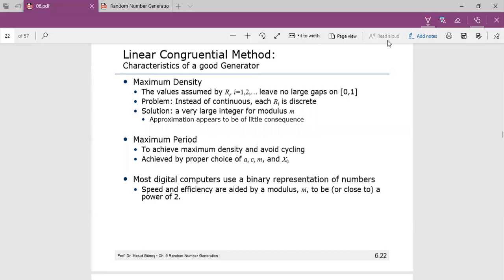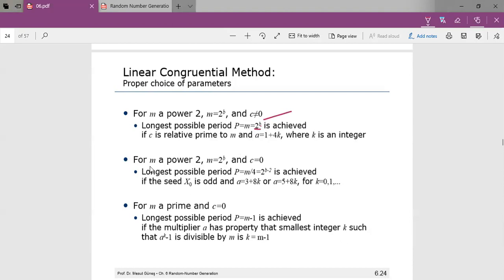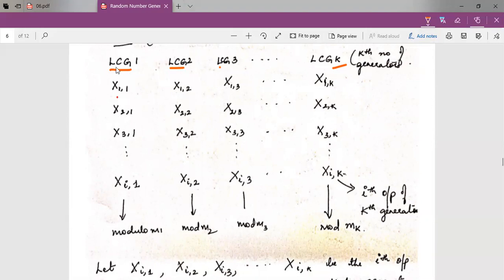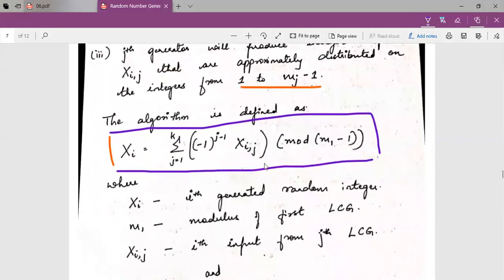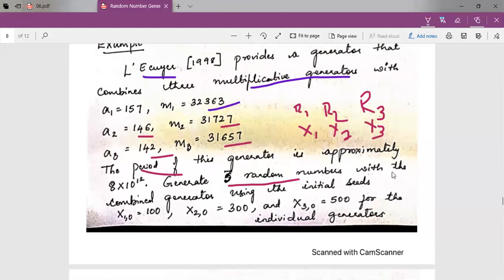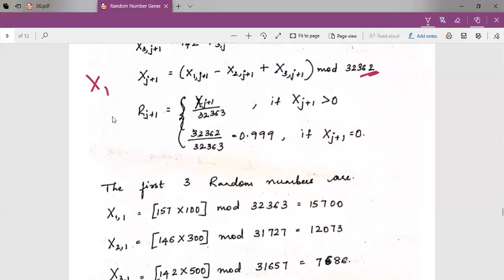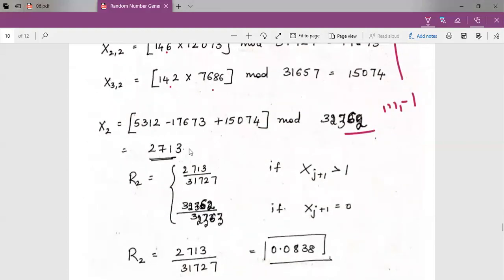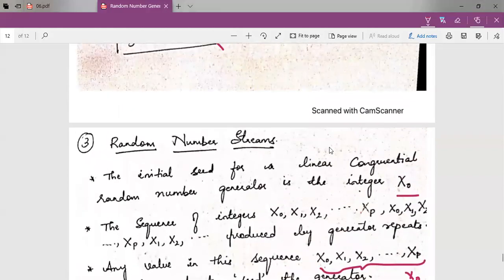Random Number Generation 2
Combined Linear Congruential Method